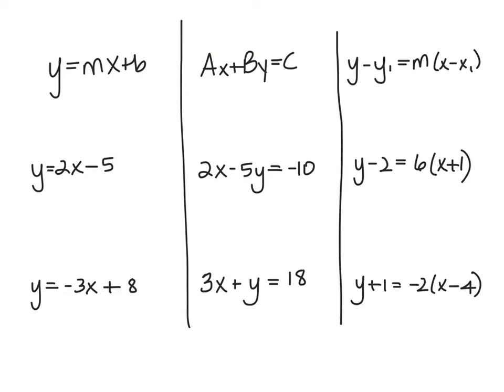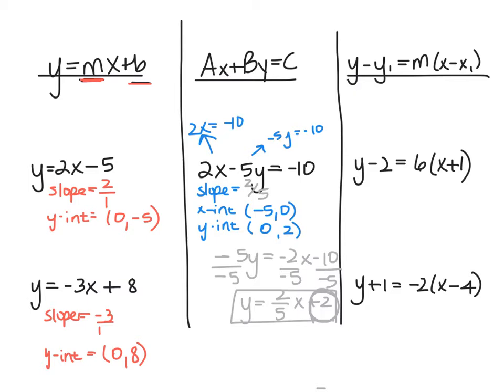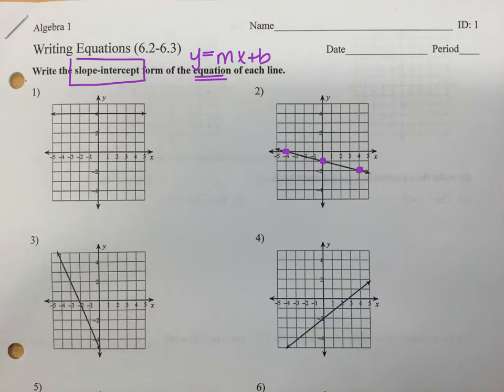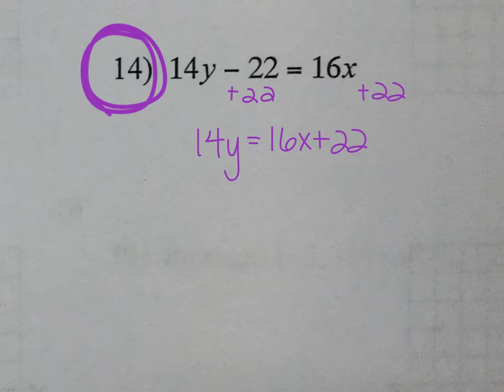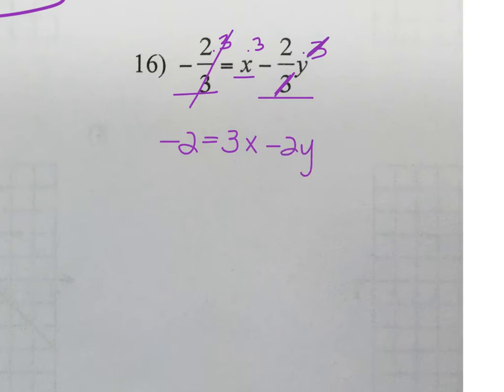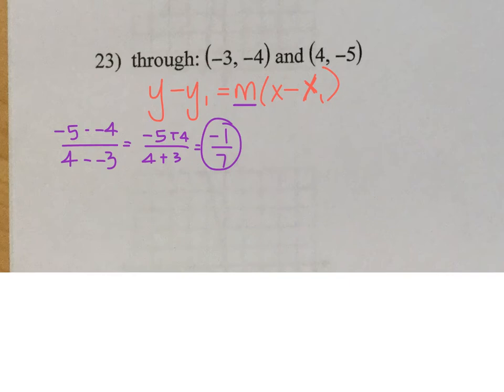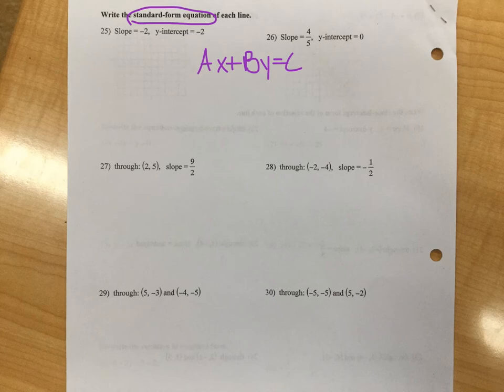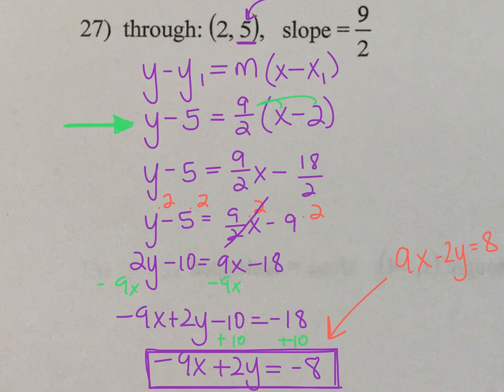Reteaching & Writing WS explanations